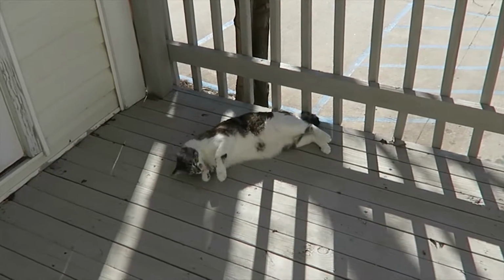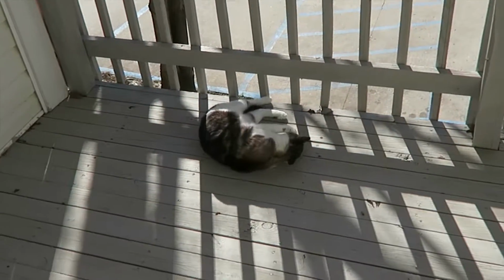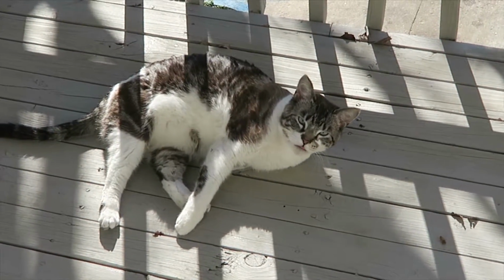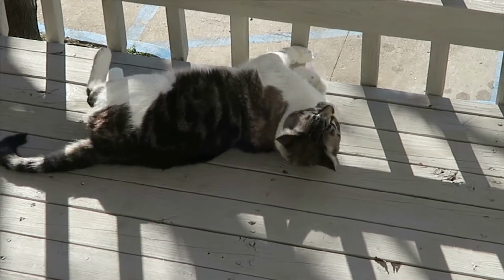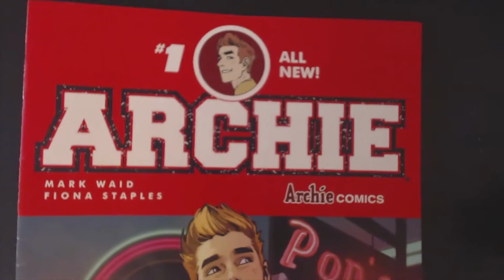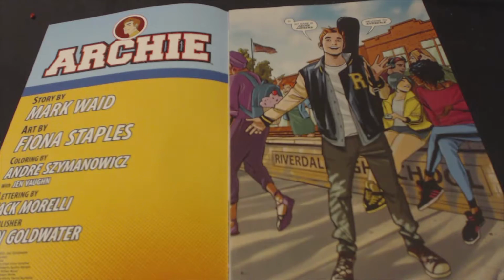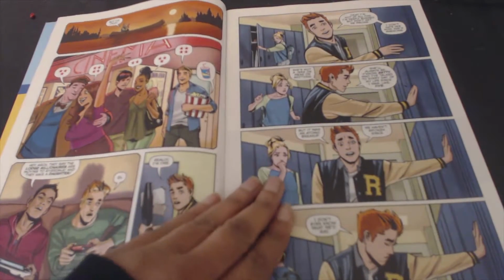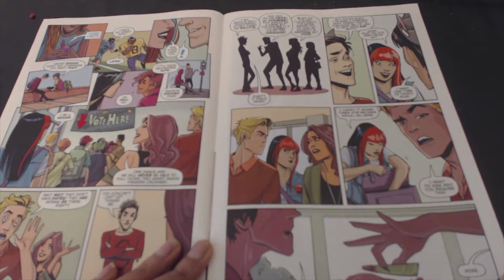The Review Stew Episode 2: Welcome Back Archie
In this episode we talk about how the lovable Archie Andrews has been revamped and ready to take on the 21 century.